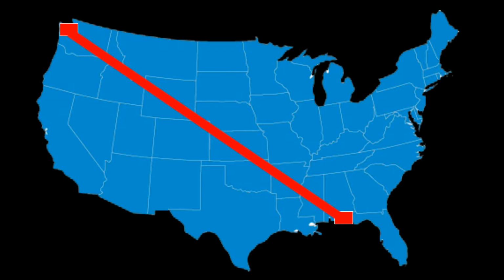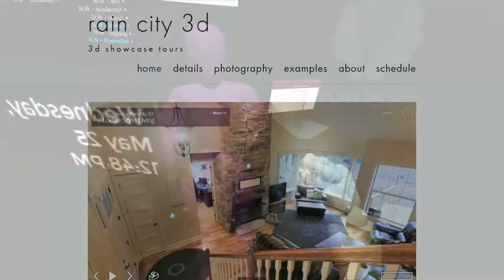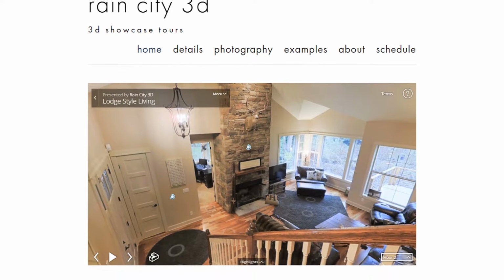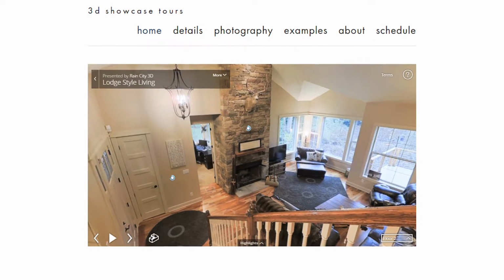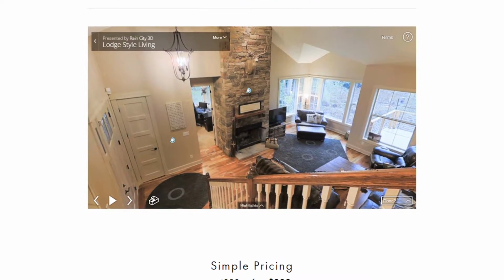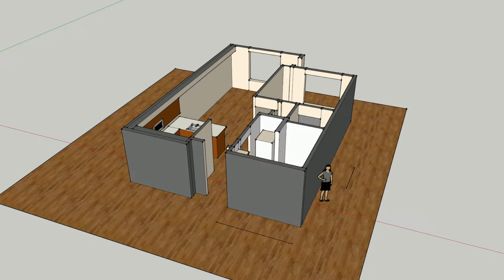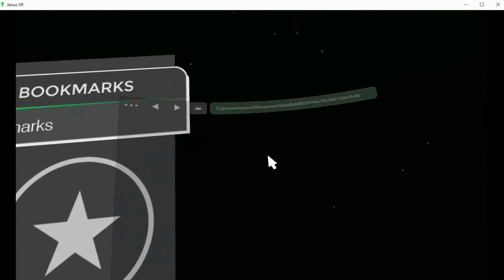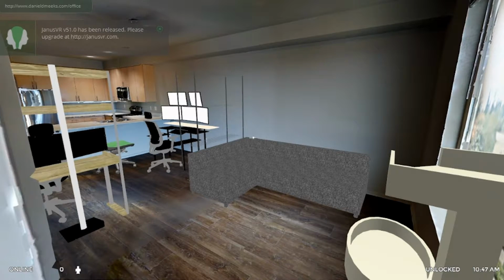Planning a move in Virtual Reality with Matterport and JanusVR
I'm an independent consultant that worked on a project using a Matterport device and I'm currently consulting for JanusVR. I realized that if I combine these two I could take some stress out of a move across the country and into a smaller home and avoid miscommunication.  This isn't just a tech demo--this was an essential tool for planning our move. We were able to move furniture around while saving our backs!  It was also a sanity check for us: could we share a smaller space? In Virtual Reality, you get the full sense of scale.  We discussed at length how we can best use the room.

A special thanks to Proctor Station Apartments for allowing RainCity3D to photograph while I was across the continent, RainCity3D for understanding my odd request, Matterport for making a precise and extremely useful device and service, and JanusVR for being able to bring it all together!